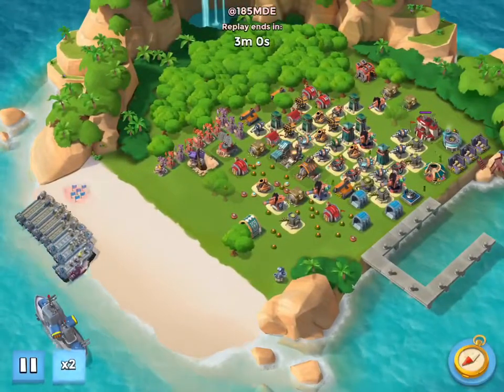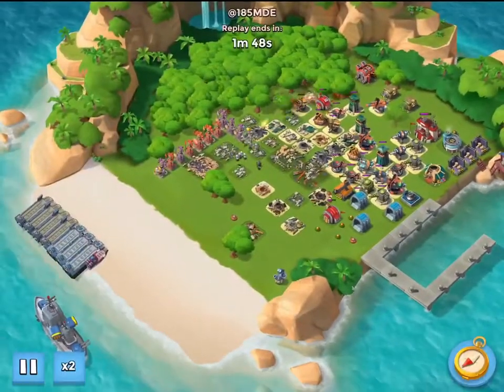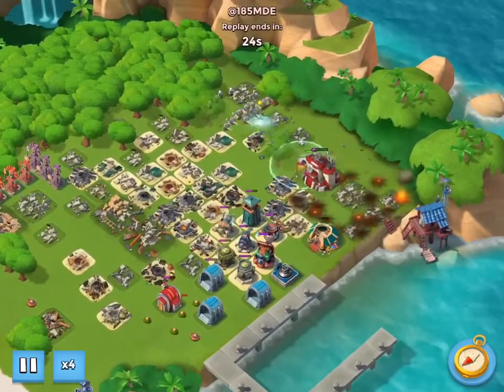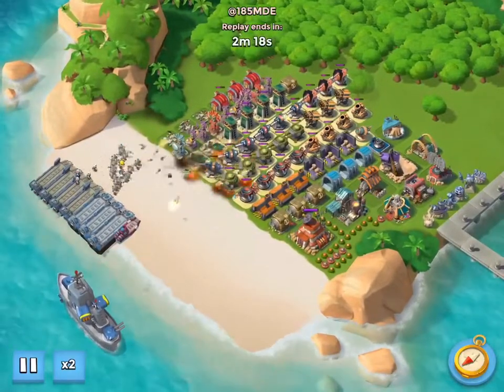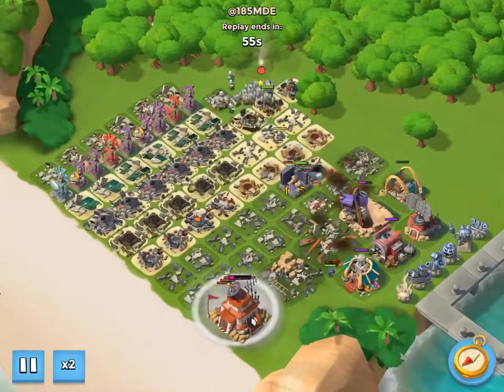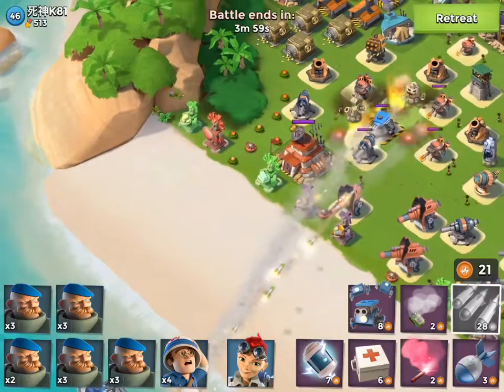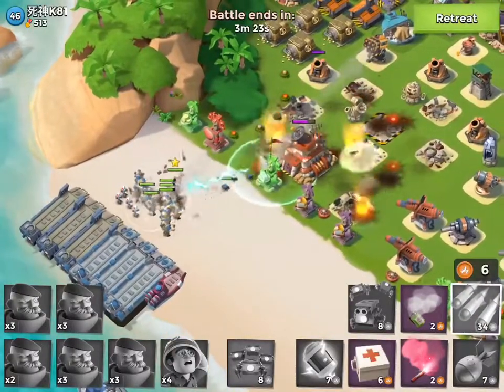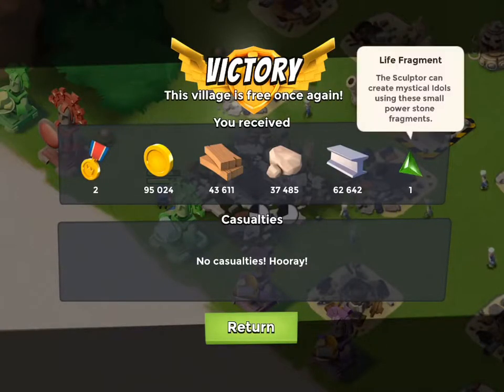GRENADIER TROOP MANIA!!! - Boom Beach - newboombeach